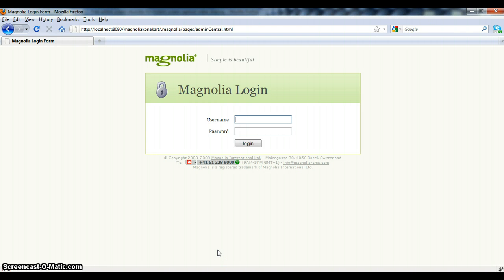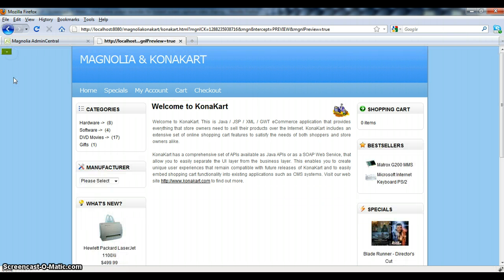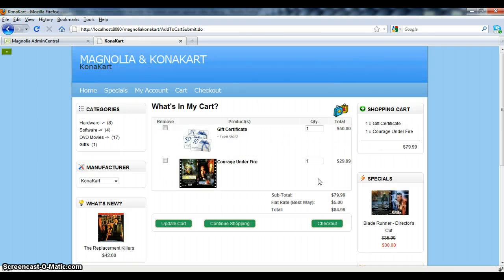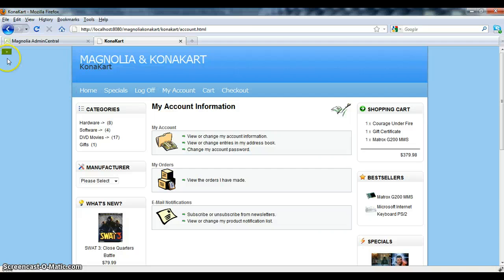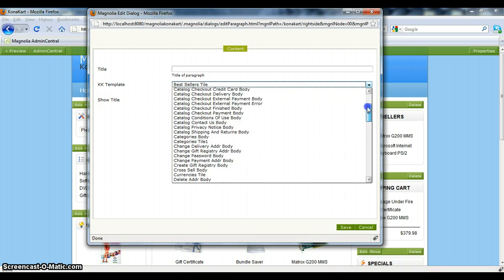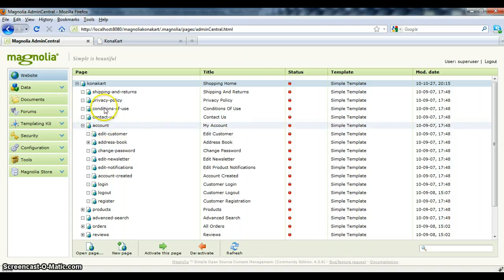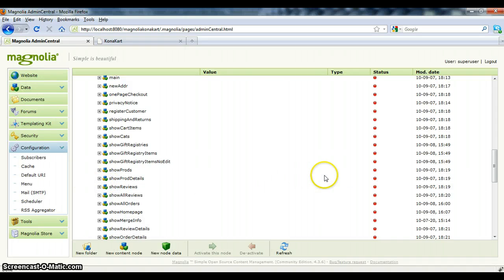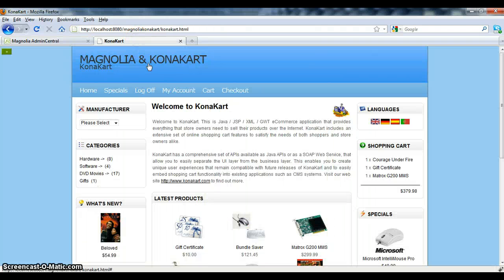Magnolia KonaKart Integration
demonstration of the features provided by the Magnolia/KonaKart integration - leveraging an open source CMS and an open sourse shopping solution